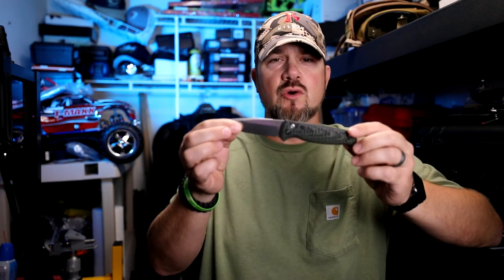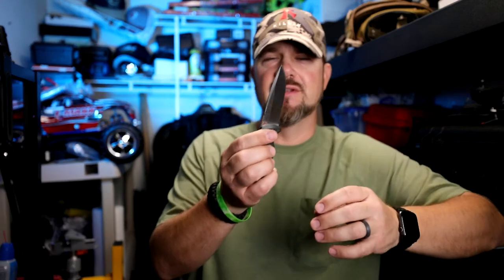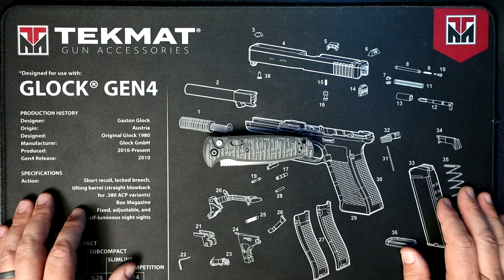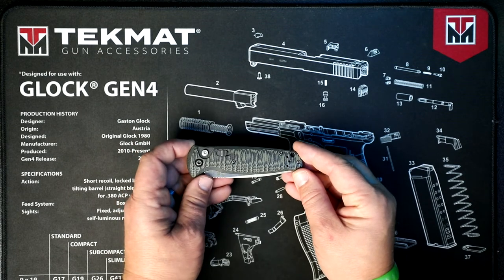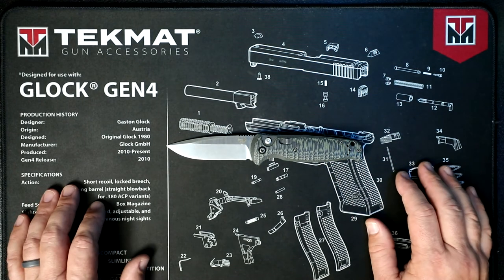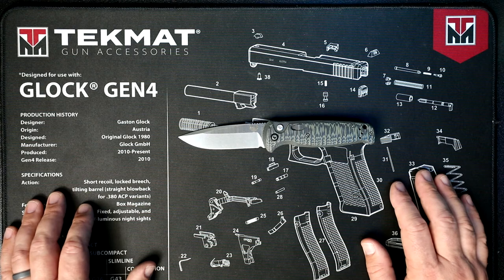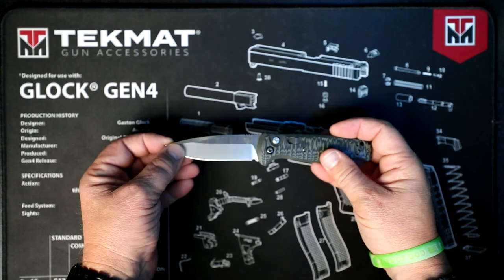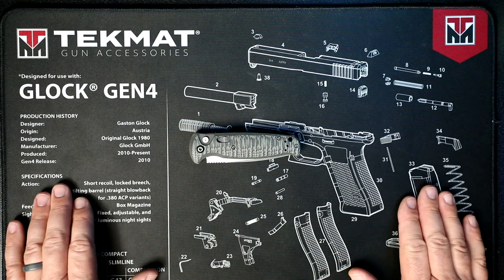Best EDC Carry Benchmade CLA Auto Folding Knife Video 2020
An absolutely essential EDC carry item the Benchmade CLA Auto Folding Knife.  Benchmade makes an auto deploy knife with their G-10 grips and is one of the core gear items for every day carry gear!  Carrying a knife every day is one of the best pieces of gear to start with every day carry.